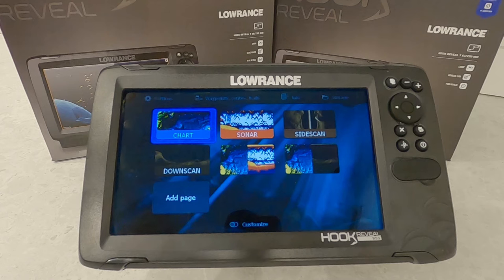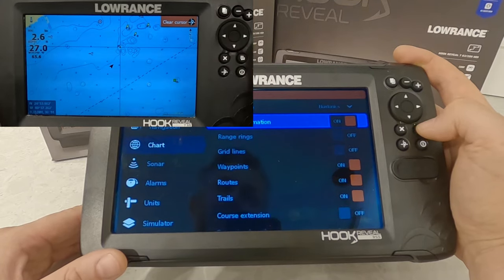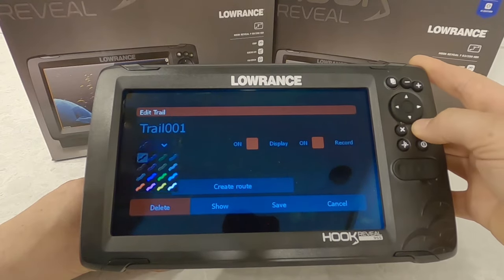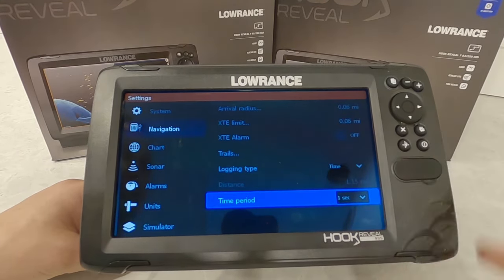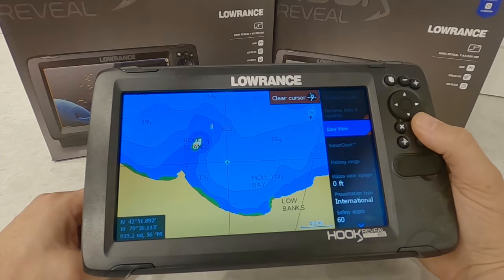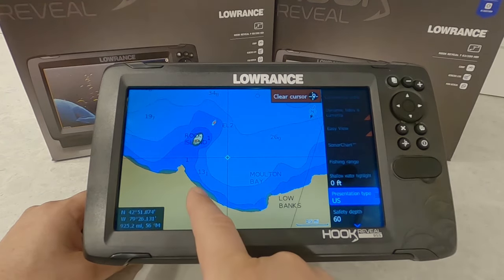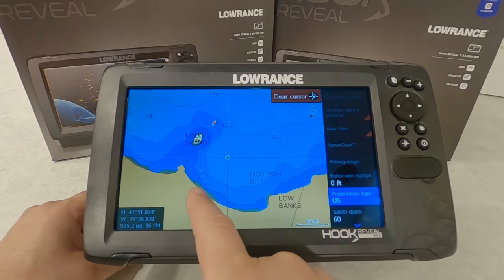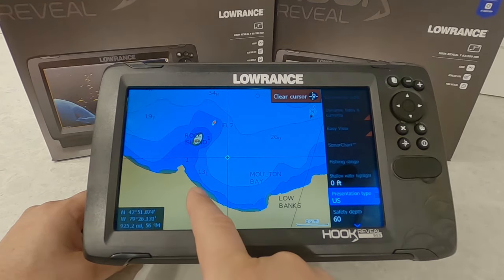GPS Settings - Lowrance Hook Reveal Series Pt 3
Here is an explanation of the GPS features and recommended settings on a Lowrance Hook Reveal unit.

Hook Reveal 5 HDI 50/200
Hook Reveal 7 SS CMAP
Hook Reveal 7 HDI 50/200 Nav+
Hook Reveal 7 TS Nav+
Hook Reveal 9 TS CMAP

GoPro Hero 9 Black
ULANZI Case